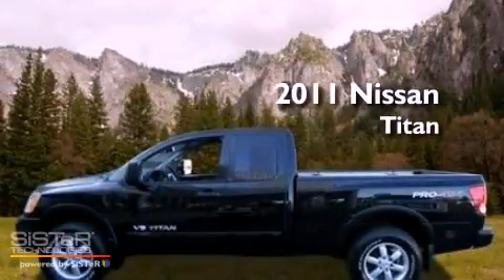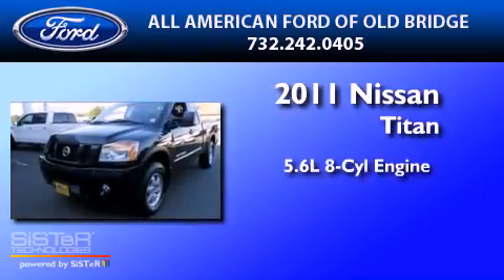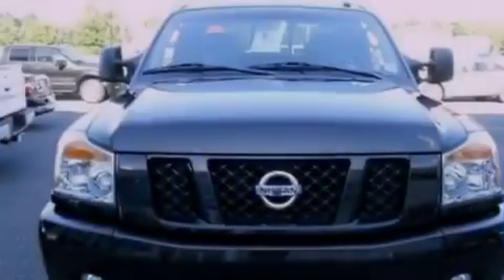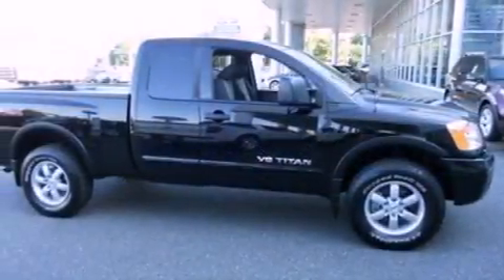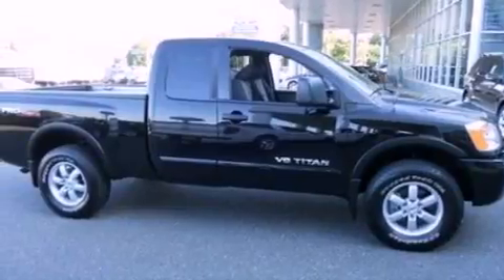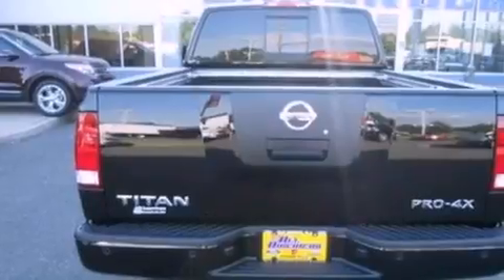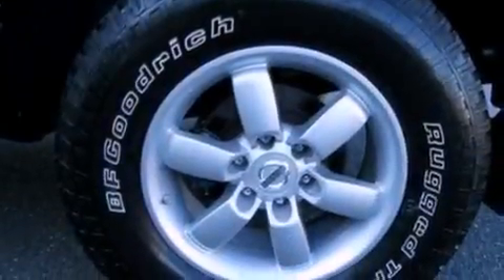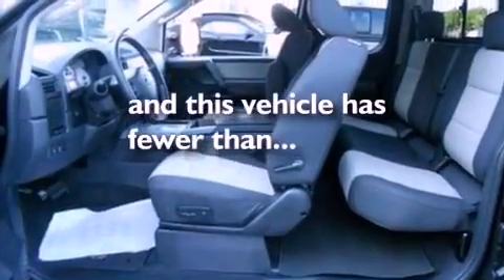2011 NISSAN TITAN Old Bridge NJ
Year : 2011

 Make : NISSAN

 Model : TITAN

 Trans . : AUTO 5SPD

 Exterior : GALAXY BLACK

 Miles : 1,784

 Interior : CHARCOAL

 3698 Route 9 South

 Used 2011 NISSAN TITAN Old Bridge  NJ